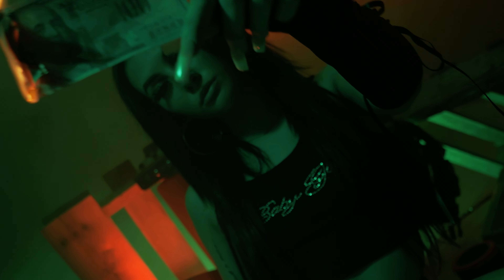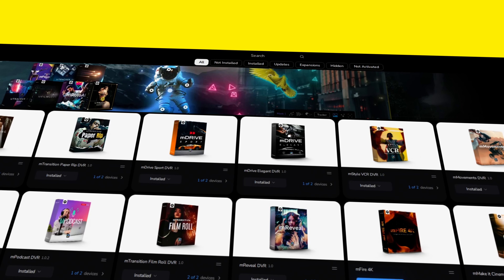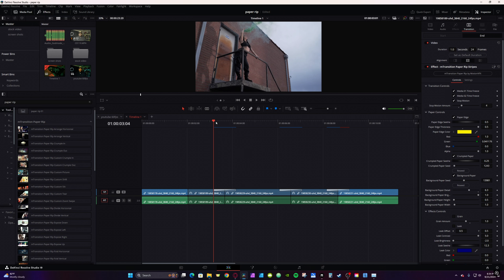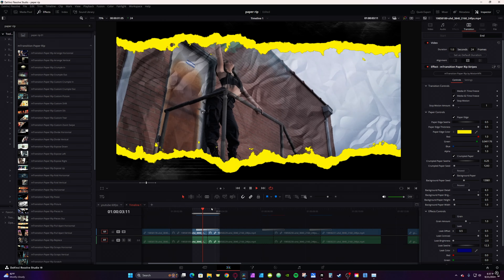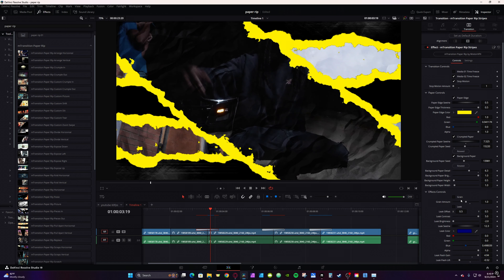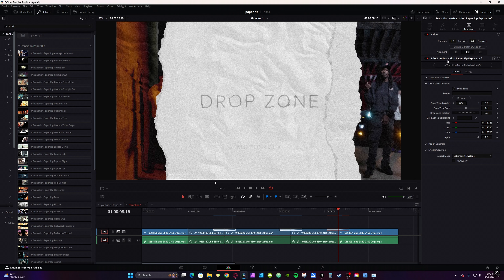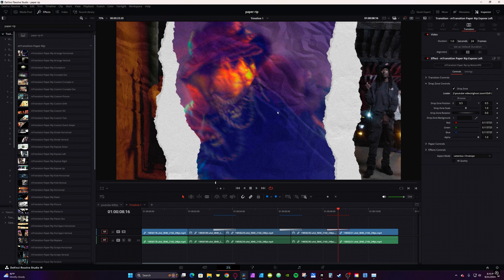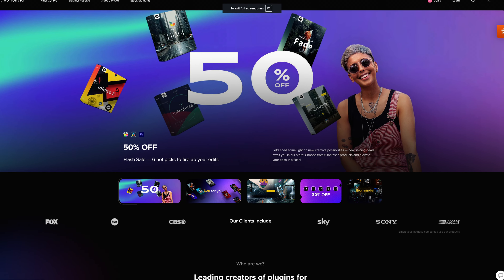Create Torn Paper Transitions in DaVinci Resolve